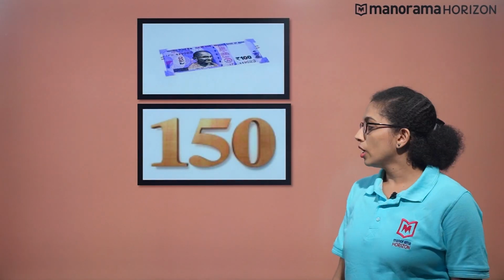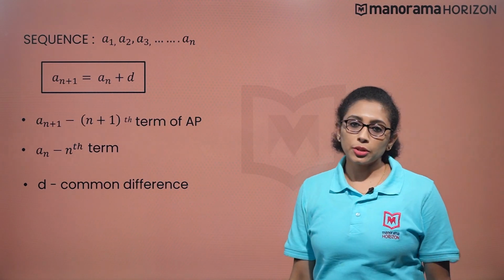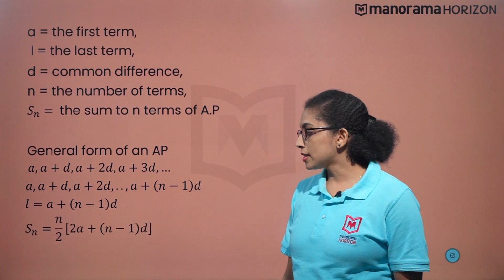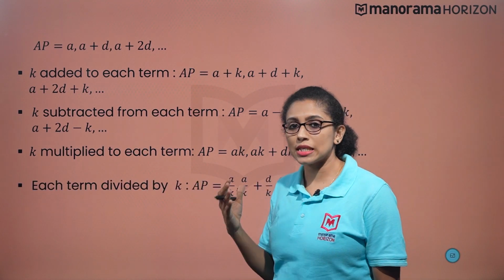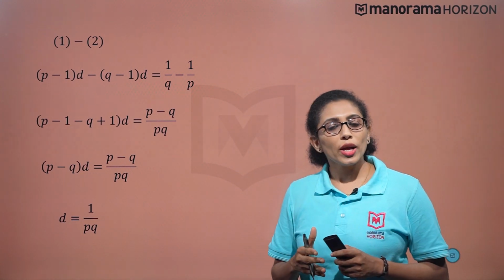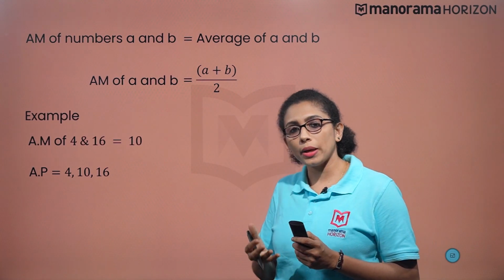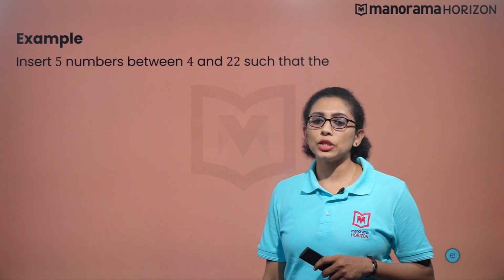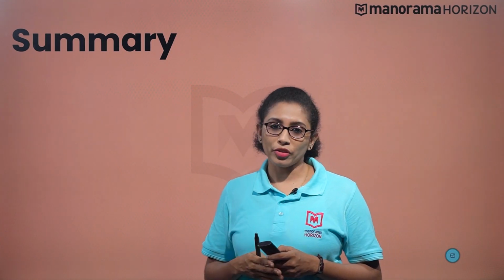Arithmetic Progression (A.P.)